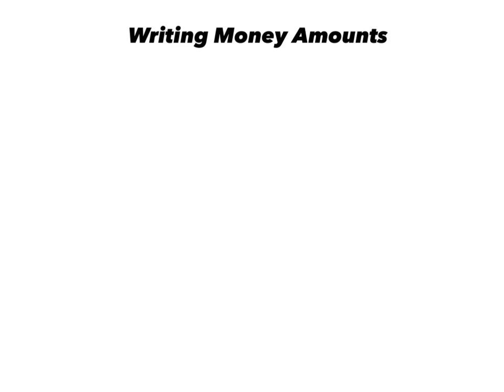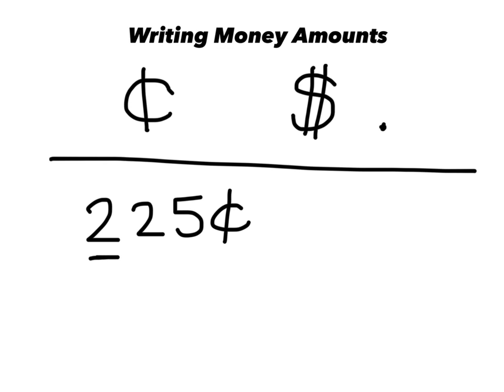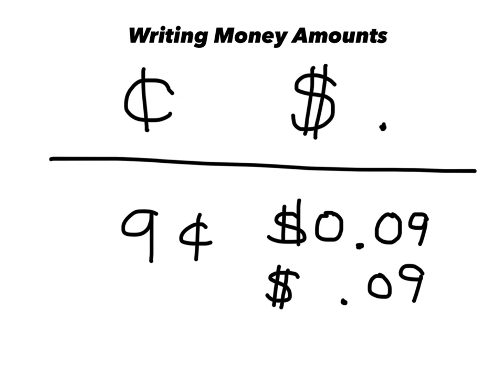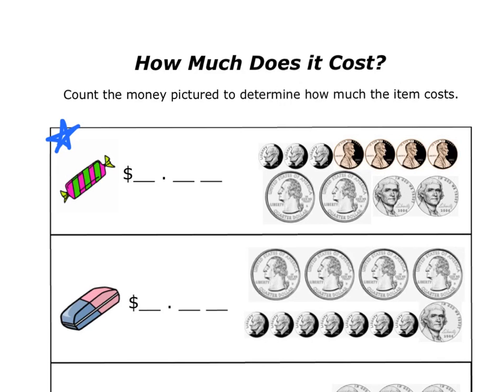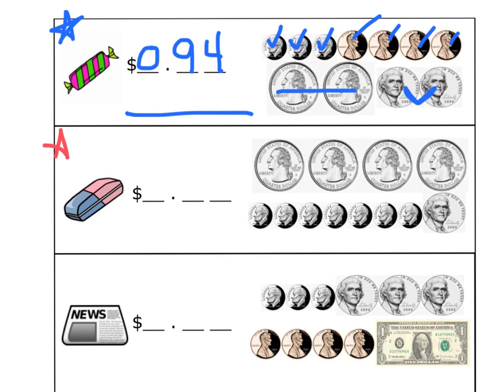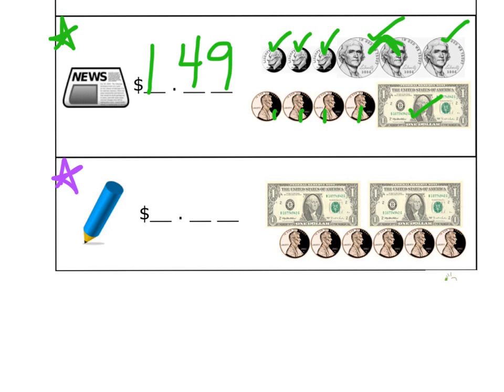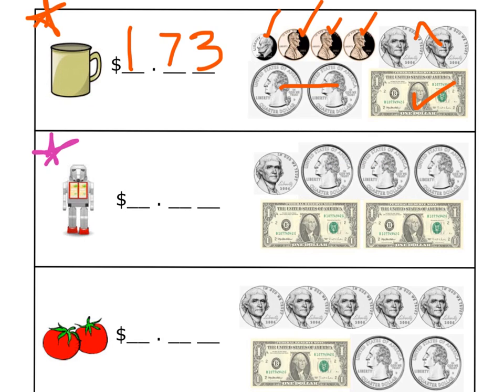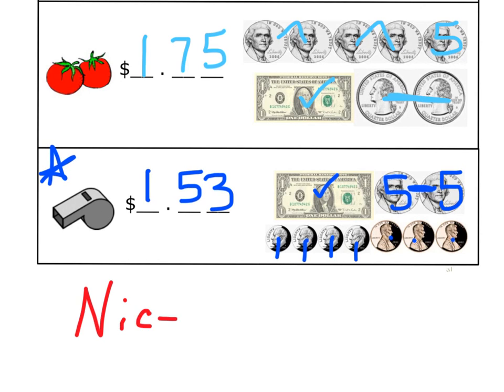Dollars & Cents Notation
Students need DRY ERASE board to follow along.